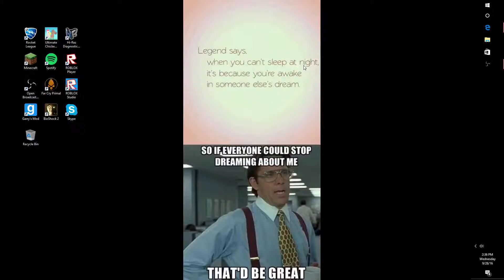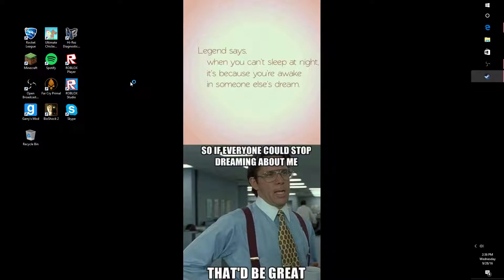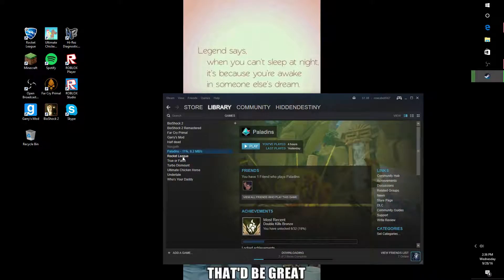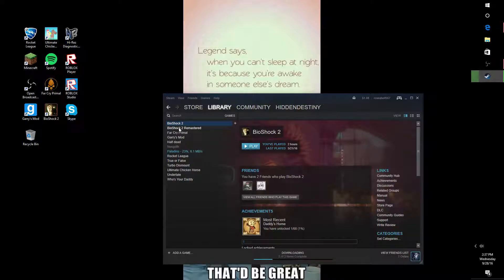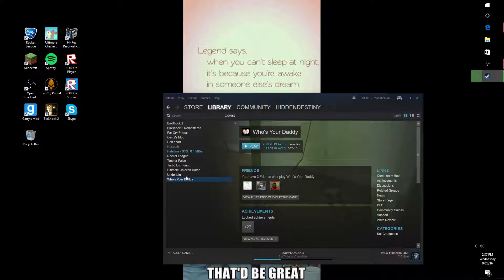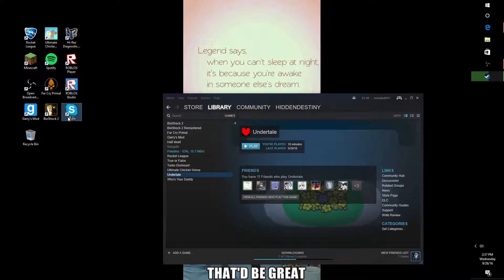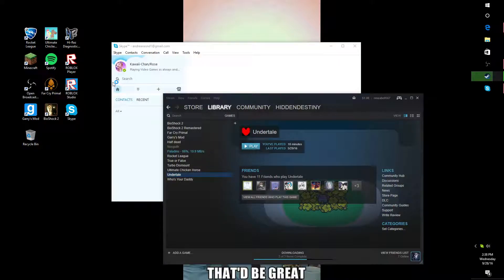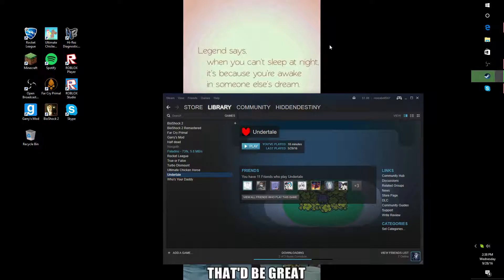Welcome To My Channel!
A little welcome video for newcomers!